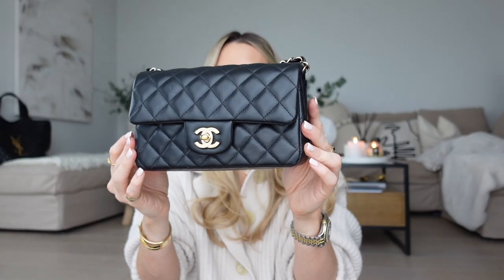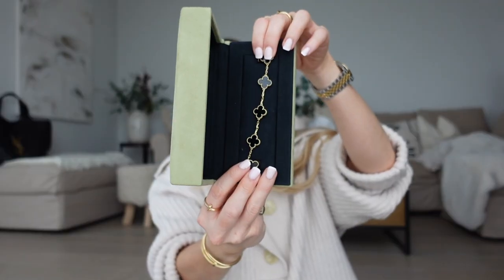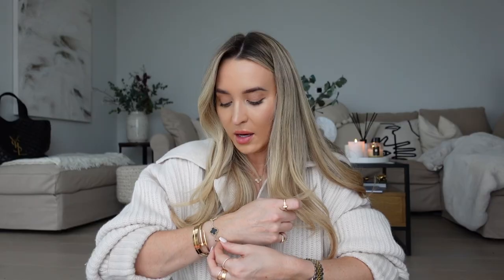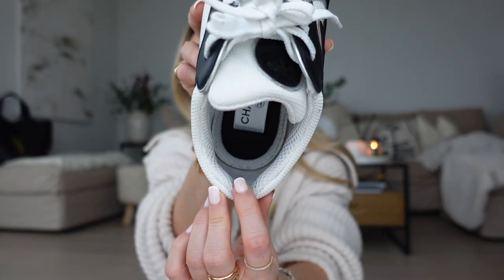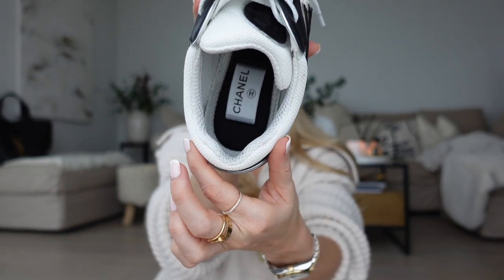MY BEST & WORST PURCHASES FROM 2022!! | Freya Killin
MY BEST & WORST PURCHASES FROM 2022!!

LINKS
Chanel mini black classic flap
AirPods Max
Van Cleef bracelet
Byredo perfume
Skin+Me (use code FREYA to get your first daily doser for £3.50)
Chanel mini pink classic flap
Loewe white vest top
Loewe black vest top
Rimowa suitcase
NuFace Mini
Chanel trainers
Caudal Premier Cru face cream

EVERYDAY MAKE UP:
Giorgio Armani luminous silk foundation (shade 5.75) -
Mac Face & Body (shade C3)-
Rodial Banana low lighter -
Rodial glass powder -
Fenty match stix contour (shade Mocha) -
Nars Laguna bronzer -
Iconic london Illuminator -
Mac brow pencil (shade Lingering) -
Hourglass caution mascara -
Mac lip liner (shade Boldly Bare) -
Hourglass phantom glossy balm (shade Mist) -

Liberty initial signet ring -
Chupi Crown of Hope ring -
Cartier Juste un Clou ring -
Cartier Juste un Clou diamond ring -
Cartier Love ring -
Mejuri beaded eternity ring -
Mejuri beaded open ring -
Mejury eternity band -
Cartier Juste un Clou bracelet -
Cartier small Love bracelet -
Cartier Love bracelet -

HAIR FAVOURITES:
Kerastase Blond Absolu shampoo -
Kerastase Blond Absolu conditioner -
Kerastase heat resistant blow dry cream -
Moroccanoil treatment -
Philip Kingsley root volumising spray -
Color Wow Dream Coat -
Dyson Airwrap -
GHD Helios hair dryer -
GHD Soft Curl Tong -